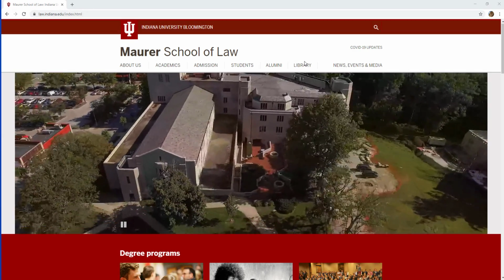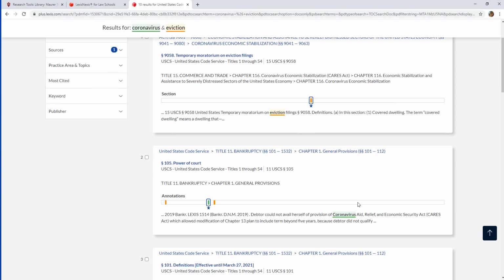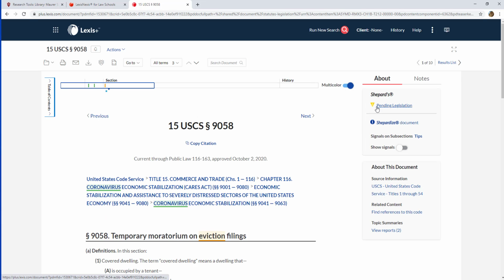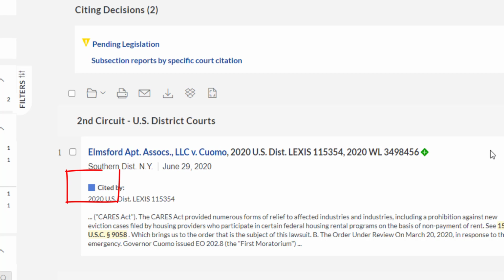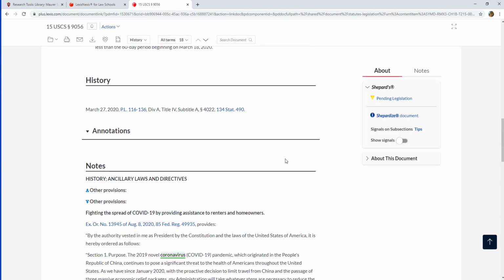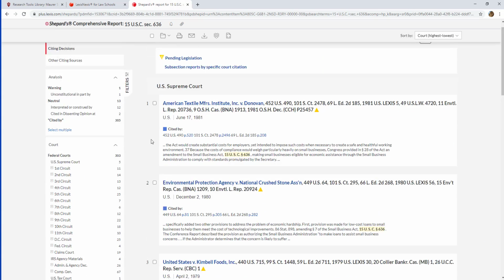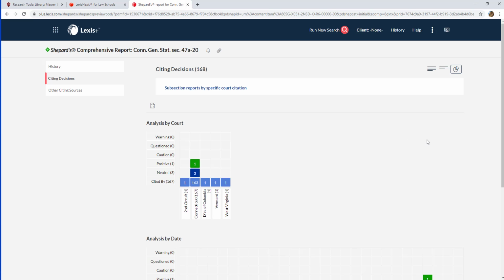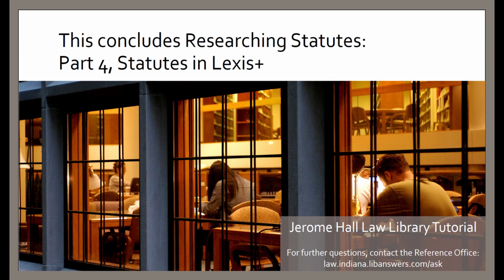Researching Statutes: Part 4, Statutes in Lexis+